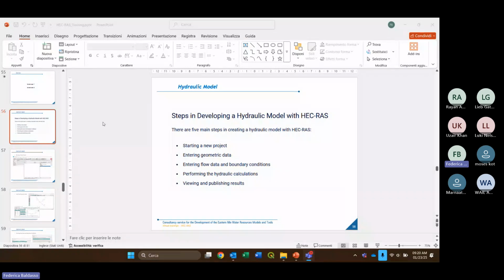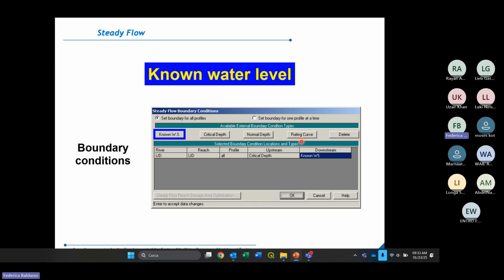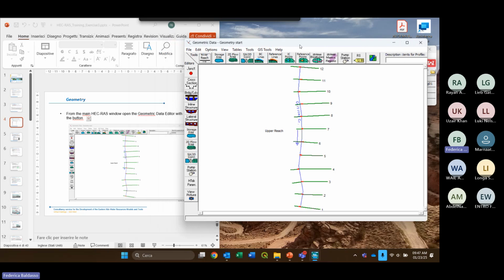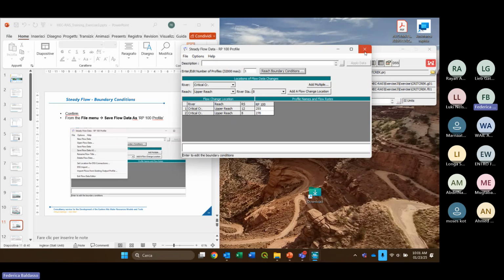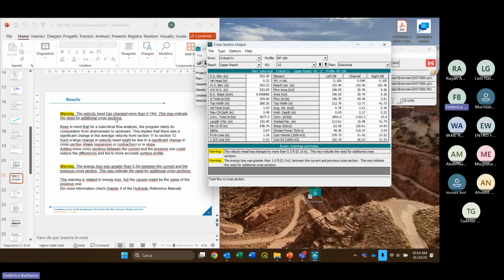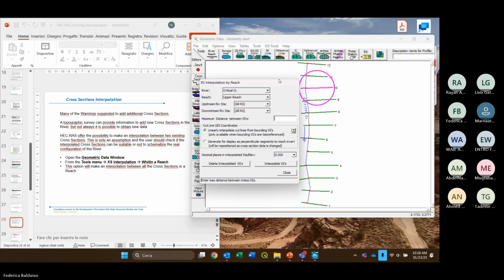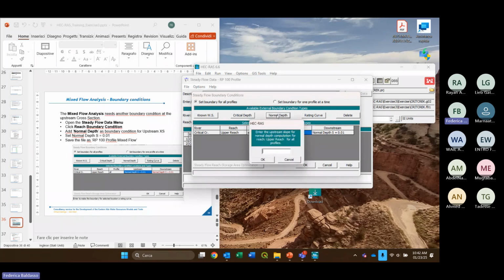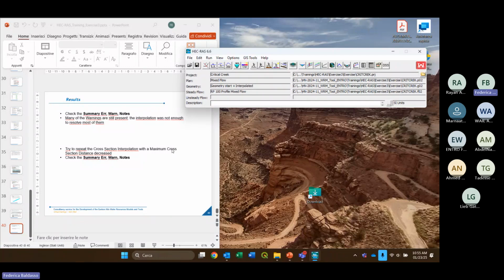HEC RAS Virtual Training DAY 2 PART 1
HEC-RAS: It is the Hydrologic Engineering Center's River Analysis System (HEC-RAS). This software allows the user to perform one-dimensional steady flow, one and two-dimensional unsteady flow calculations, sediment transport/mobile bed computations, and water temperature/water quality modeling.